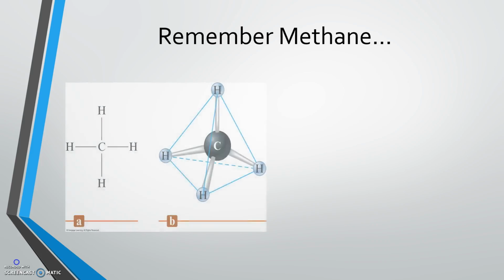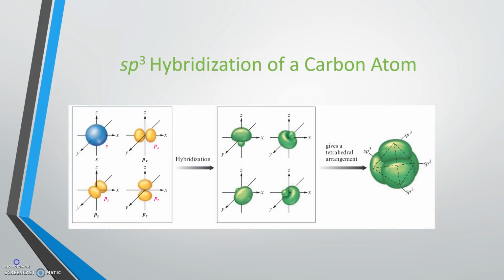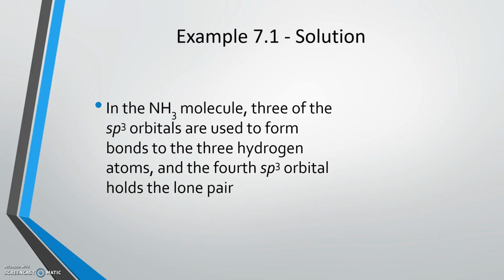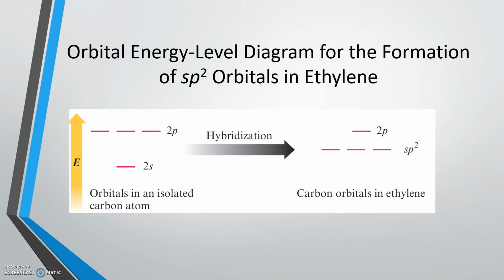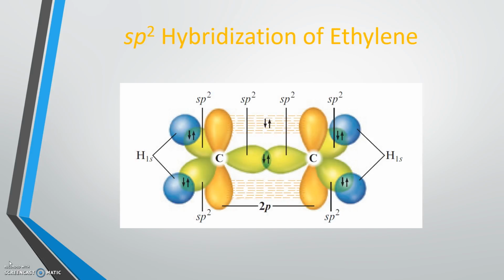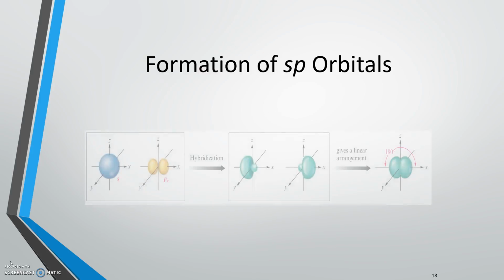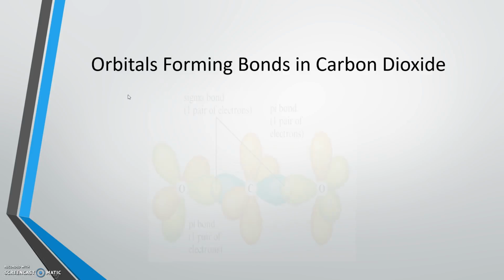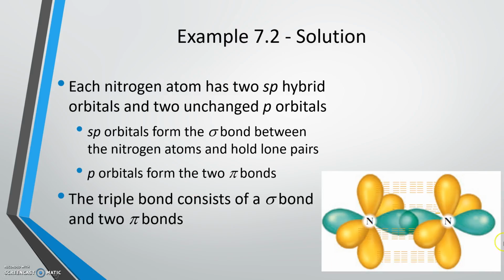Covalent Bonding Orbitals: Part 1